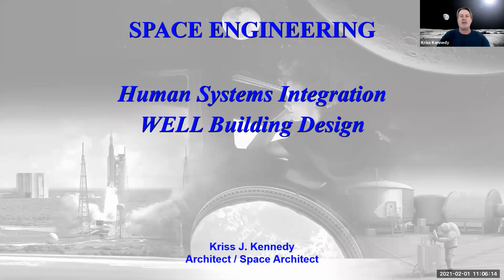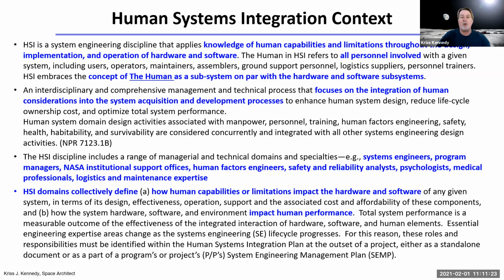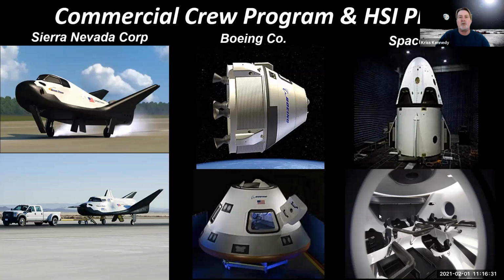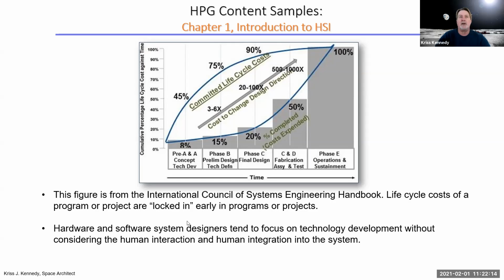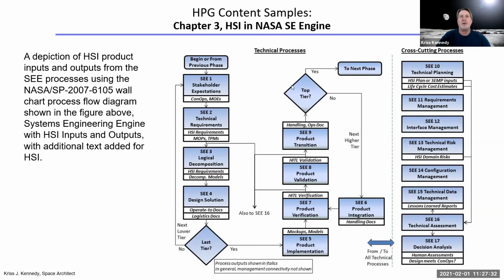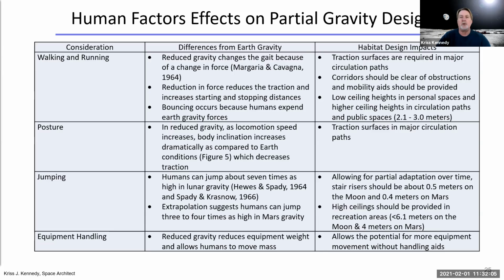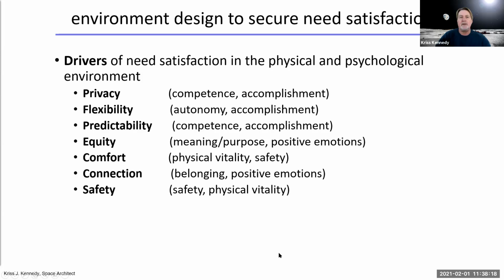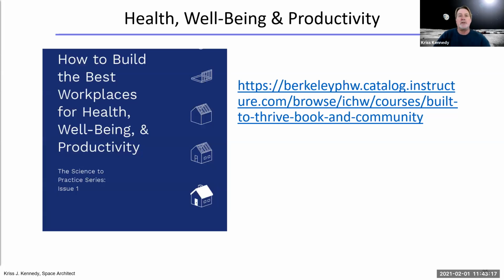Space Architecture lecture series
Lecture 6: Human Systems Integration, WELL Buildings